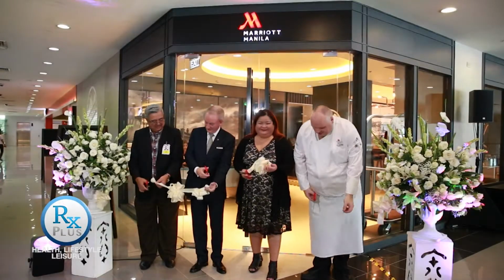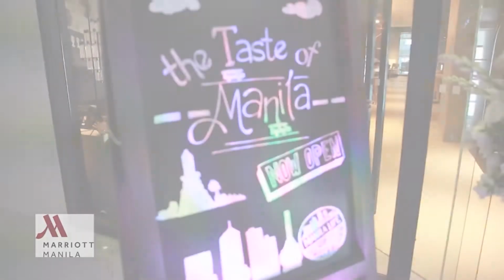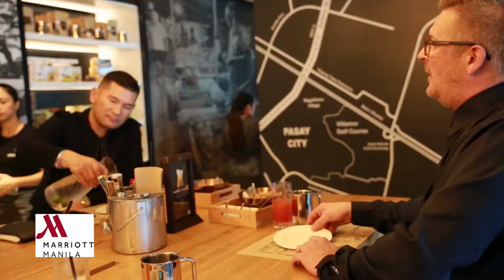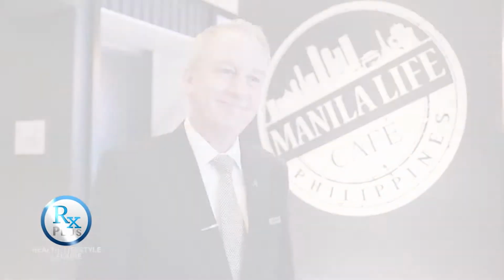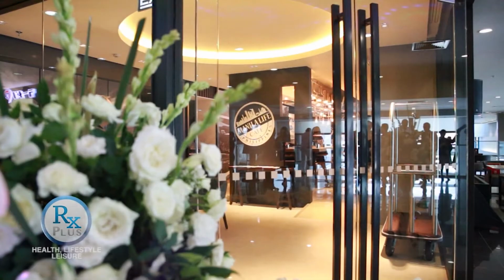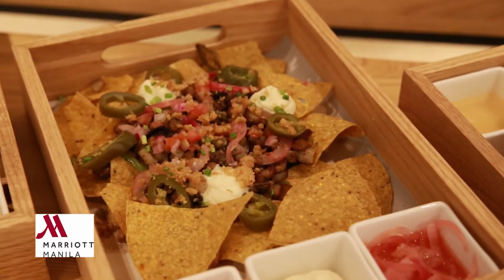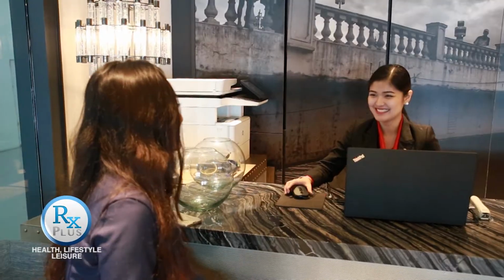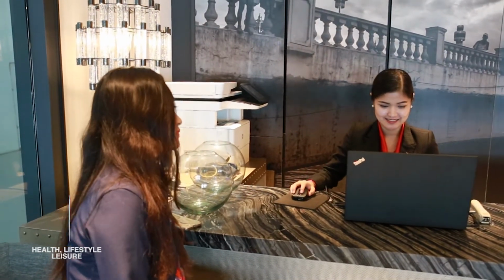RX PLUS- SPECIALS- MARRIOTT MANILA LIFE CAFE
There's something to look forward to at the Ninoy Aquino International Airport, and it's not about a new way of traveling by air, but by dining and booking yourself at a world class hotel. Find out what it is in this feature from the show RX Plus. It aired last Nov. 4, 2017. Saturday at 8 am over ABS- CBN: S and A, channel 23.